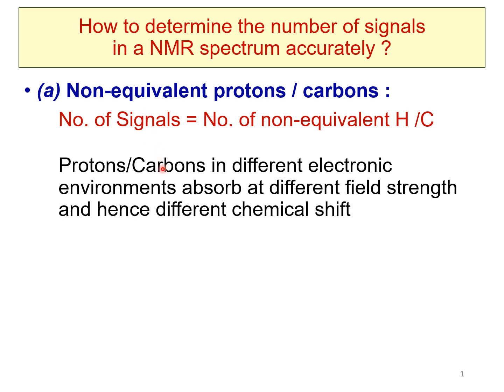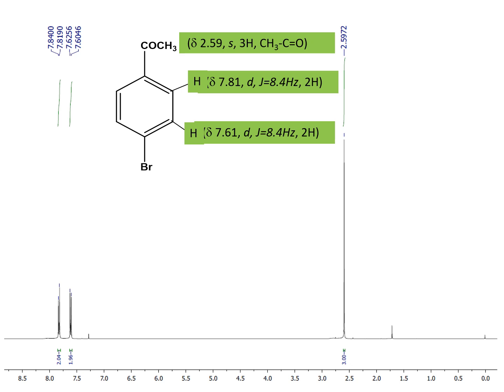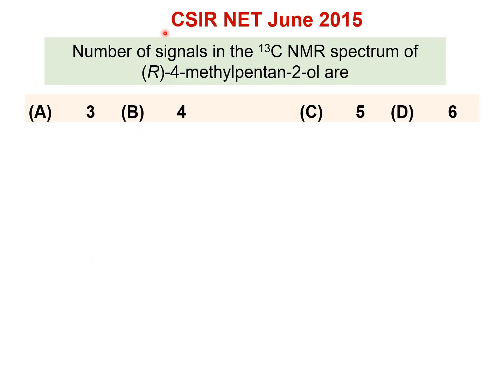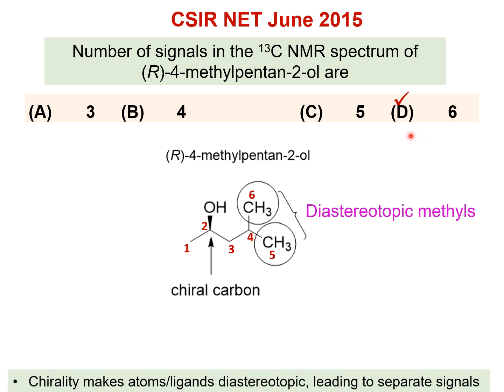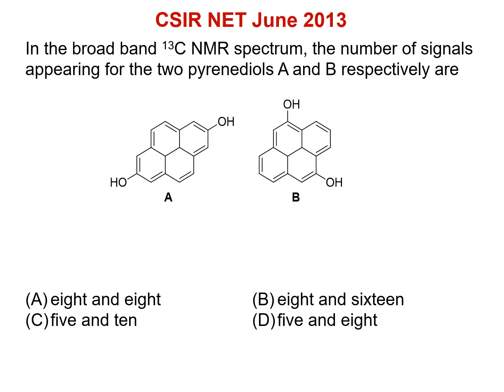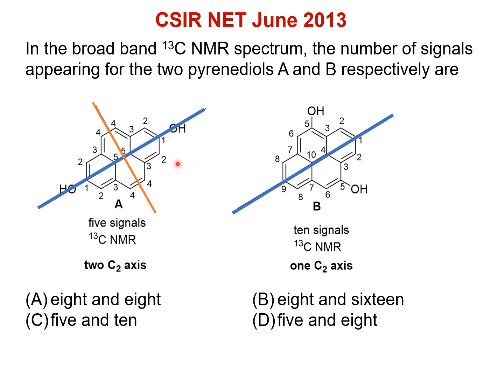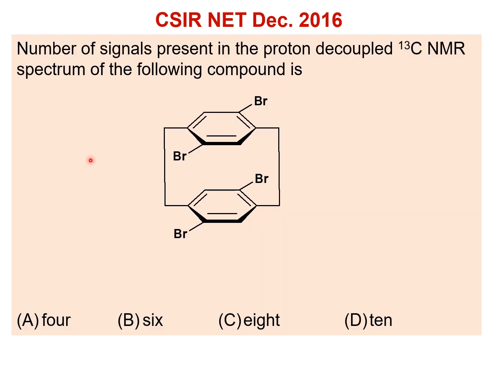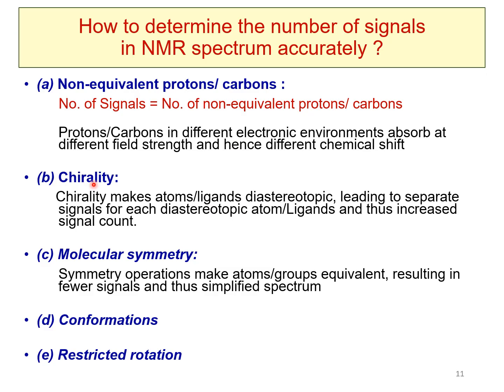Tips to find out the number of signals in NMR spectrum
Several factors affect the signals in Nuclear Magnetic Resonance (NMR) spectroscopy. Here are some tips for predicting the number of signals in 1H NMR and 13C NMR spectra.